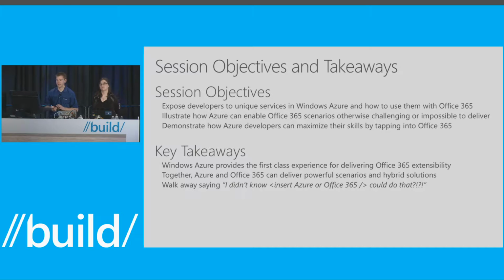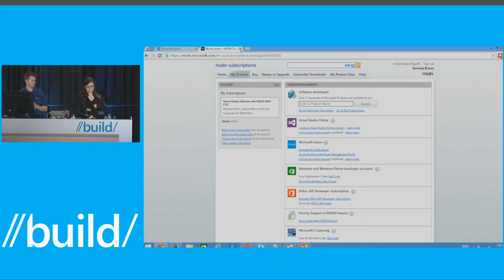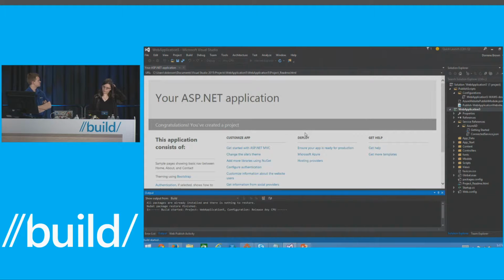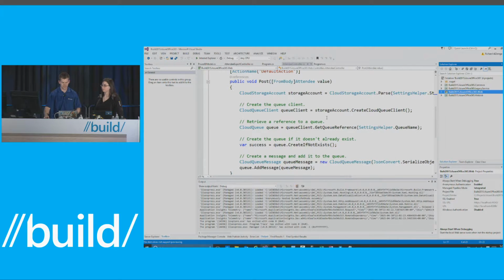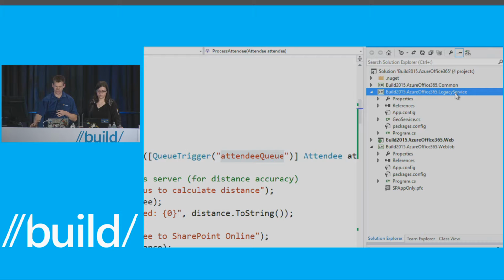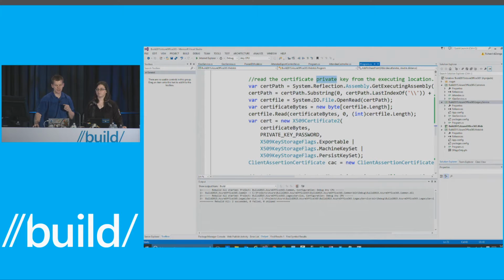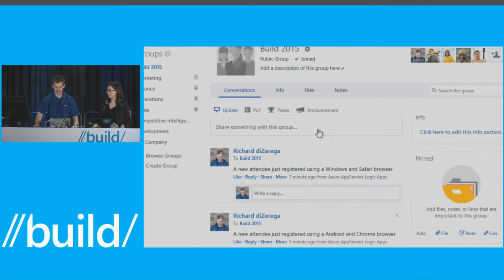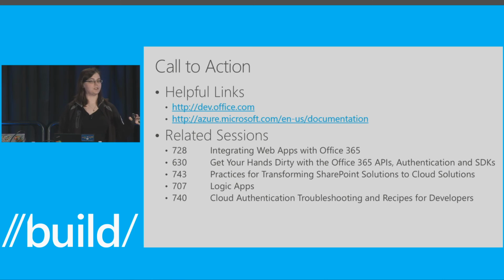//Build 2015 - A Developer's Guide for Maximizing the Cloud